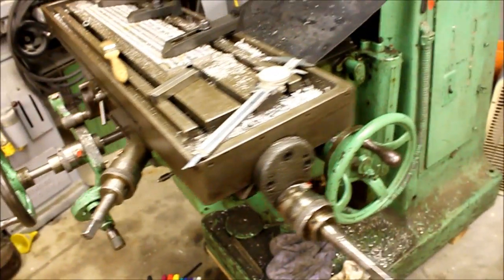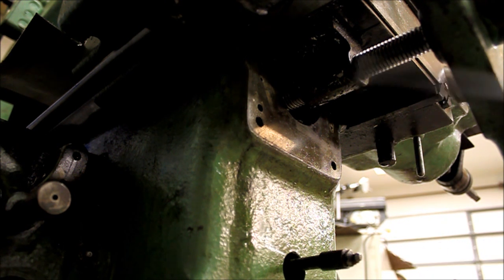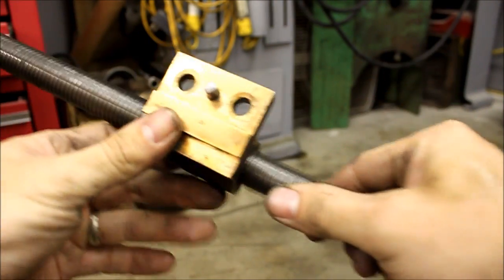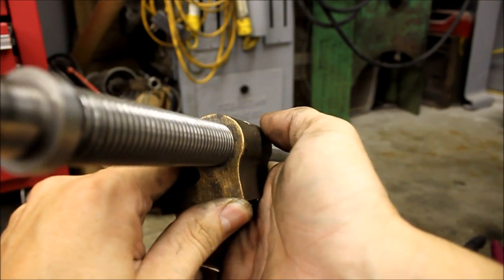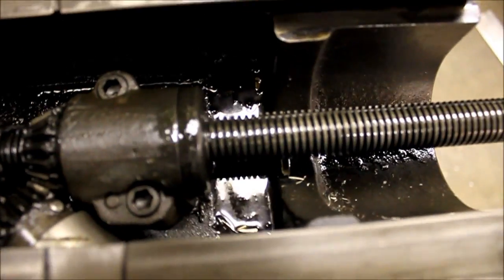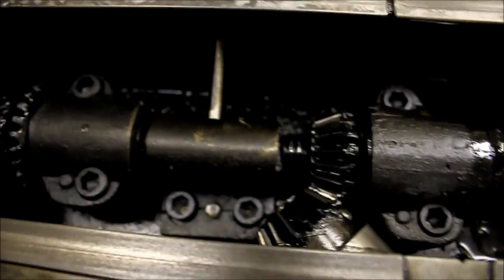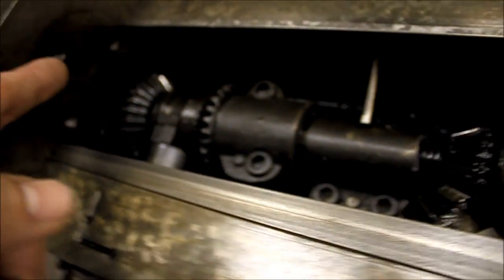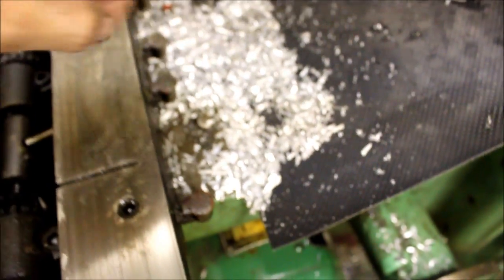Gorton 8.5d X and Y leadscrews and nuts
I pull the saddle forward to remove the Y axis nut and slide the table far left to take a look at the condition of the X axis leadscrew and nut.  My X axis leadscrew is in fairly good shape, the Y axis screw is trashed.  Both bronze acme nuts need to be replaced.